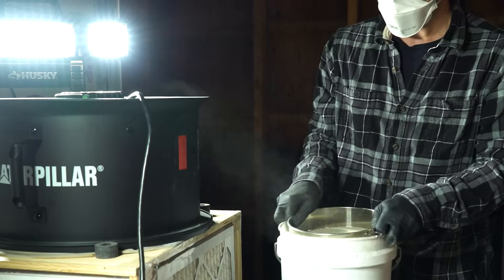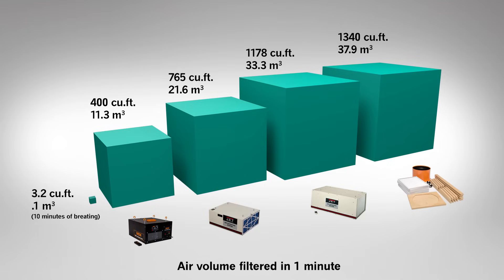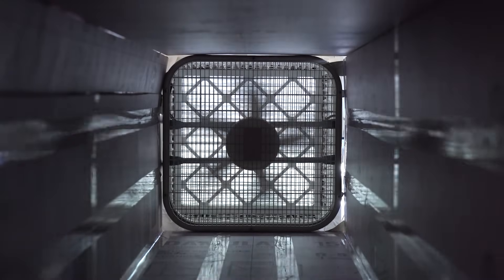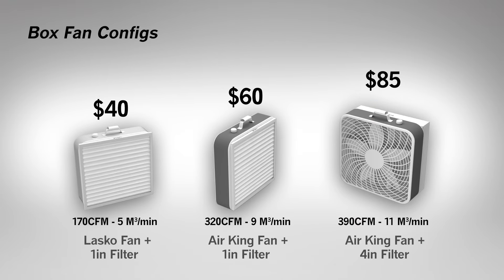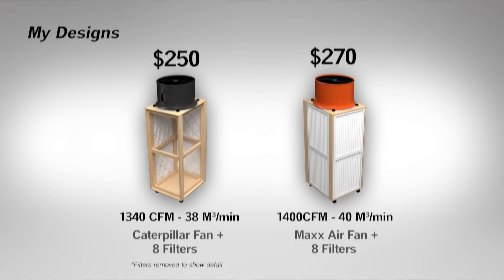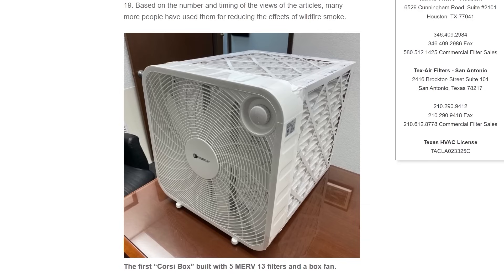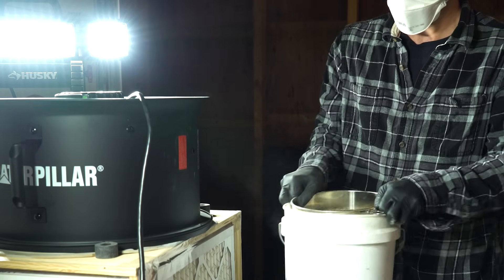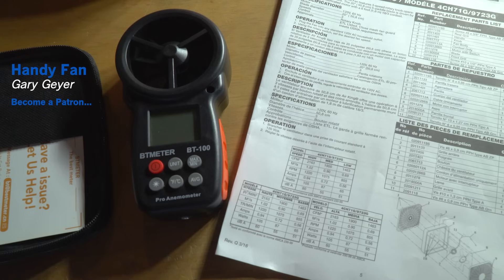What is the best DIY Air Filter?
Let's test every DIY and Pro Shop air filter out there. What's the best? We will find out! We test standard box fan air filters, several Corsi-Rosenthal Designs,  the standard pro models, and my two designs (plans below).

SHOPPING LIST
(buying from these helps the channel)

_FANS_
Lasko 20in Box Fan (best price):
Air King 20in Box Fan (best performance):
Caterpillar FAN
Maxx Air Fan

_Pro Air Filters_
Jet 1000

_MERV 14 FILTERs_
Nordic Pure 20x20x1 (12 PACK):

Nordic Pure 20x20x1 (6 PACK):

Nordic Pure 20x20x4 (1 PACK):

3M Filtrete 20x20x1(2 pack)

_MERV 13 FILTERS_
3M Filtrete 20x20x1(4 pack)

_GAFFER TAPE_
Better than duct tape for this use

_DIGITAL ANEMOMETER_
For testing wind speed

3D PRINTED PARTS (Build at your own risk)
Air Filter Clips:

BUY 3D PRINTS (if you don't have a printer)
Air Filter Clips:
Drum Fan Edge Clamps:

BUILDING PLANS for 8 Filter Design (BUILD AT YOUR OWN RISK)

The 3D Handyman is a production of 2 Point Media. Stay classy!